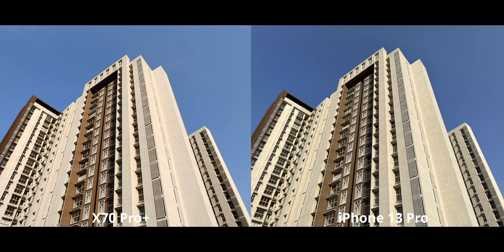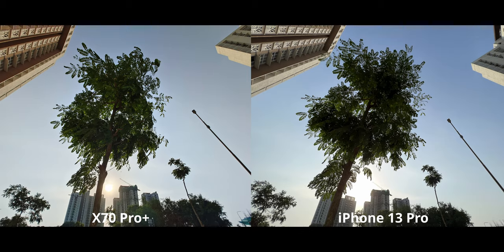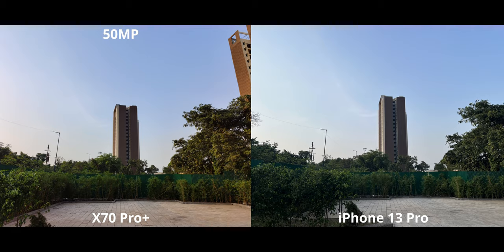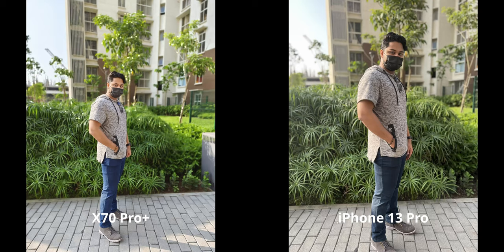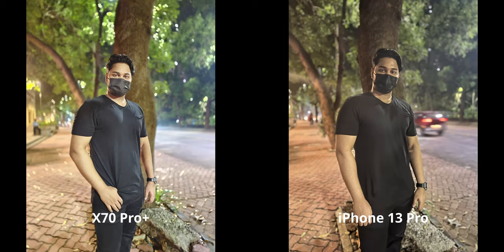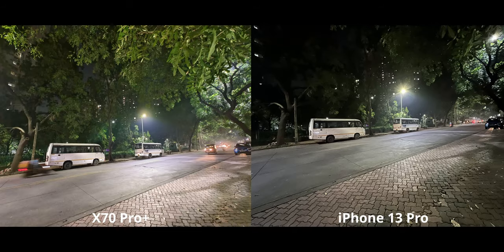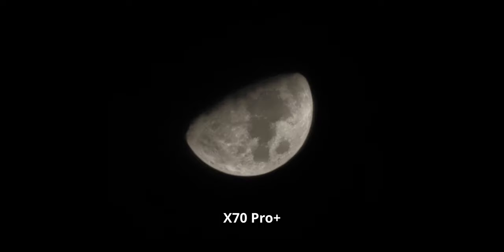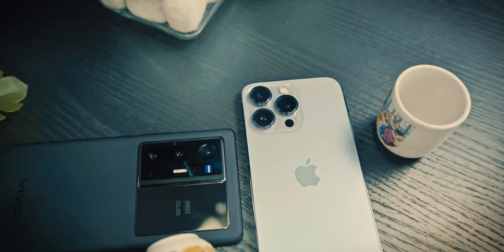X70 Pro+ VS iPhone 13 Pro Camera Comparison (Photography)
One of the comparisons I've been waiting for... and as expected it was quite interesting...